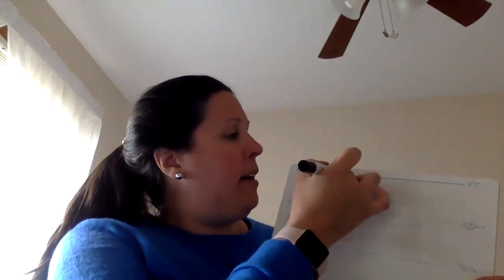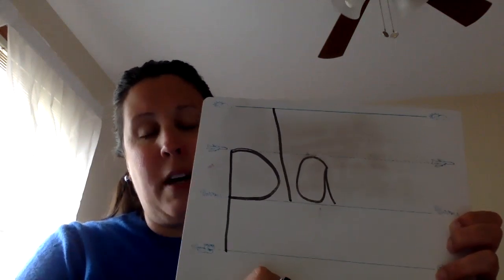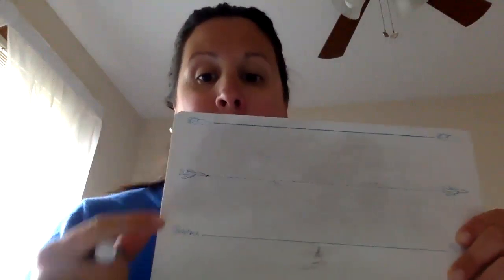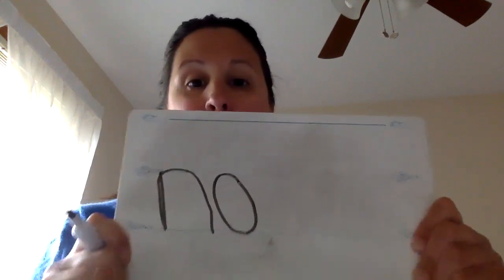4:21 Snap Words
play her of  yes no